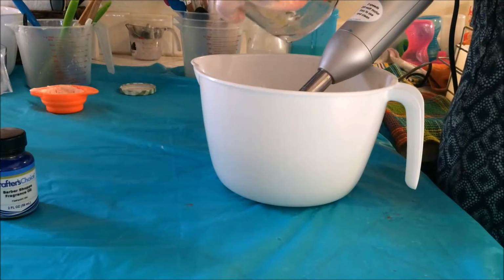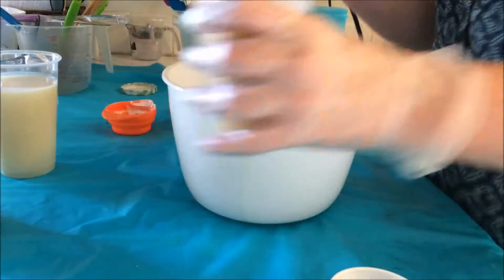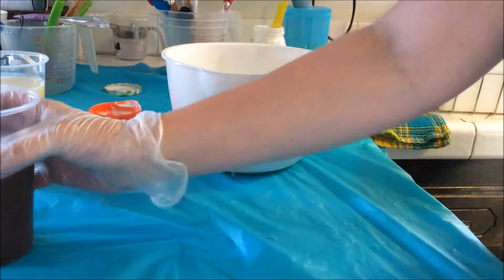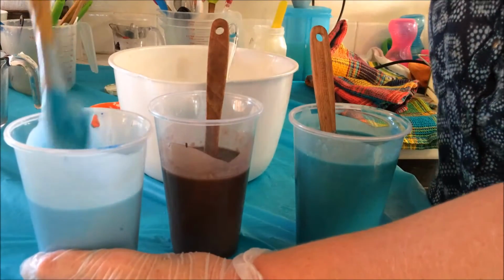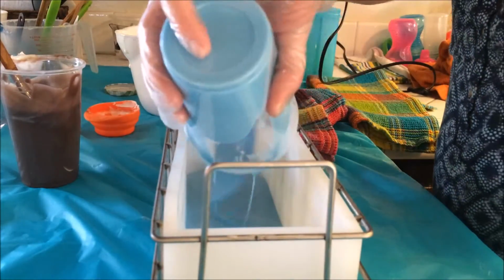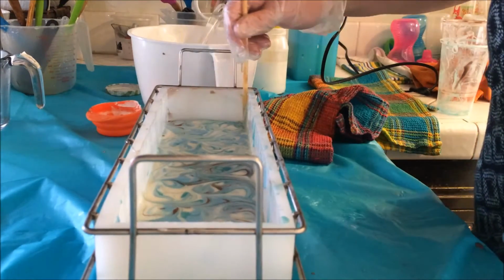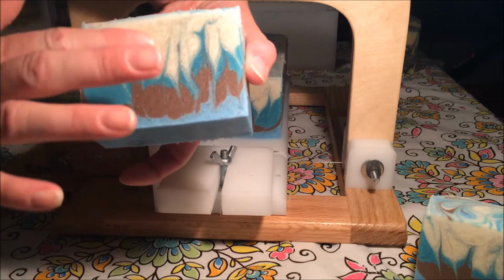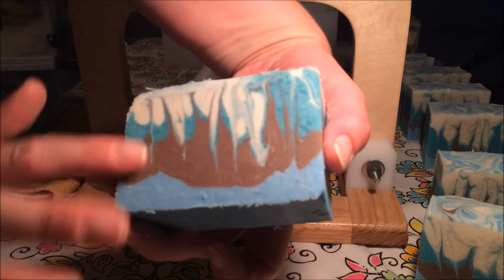Making and cutting "Barber shoppe" Cold process soap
Hello soap friends,  welcome to Envy Soapworks! This time I am working on another soap for our gentlemen! This fragrance is called Barber Shoppe and it smells divine! It is not your typical men's scent that just smells like a cologne. It is fresh and clean and I think it has become my most favorite scent I have ever soaped for the men! Now it did cause me some mischief, ricing and acceleration were the little surprise it had in store for us but the smell of this soap is totally worth it!
Like the soap you have been watching me make? and check out what's cured and available for purchase! I would be thrilled to send you some of my products!